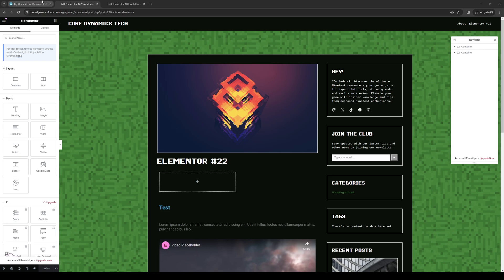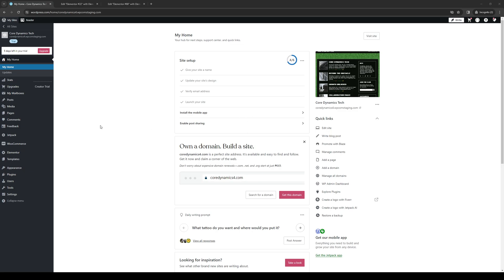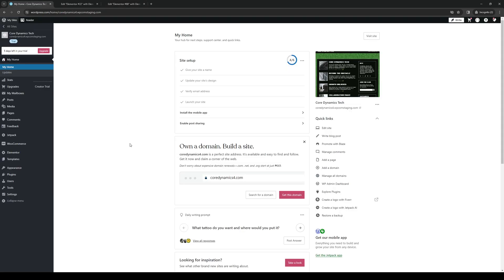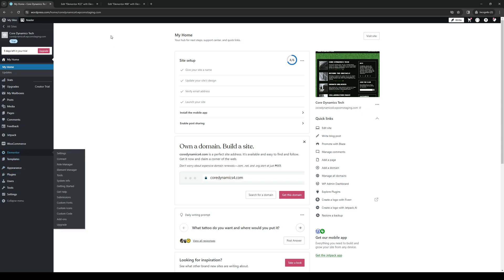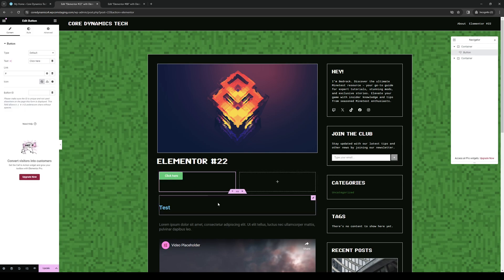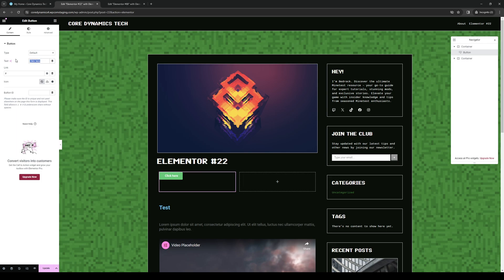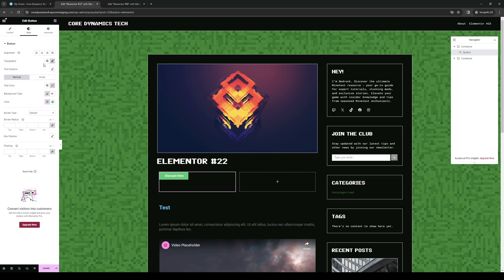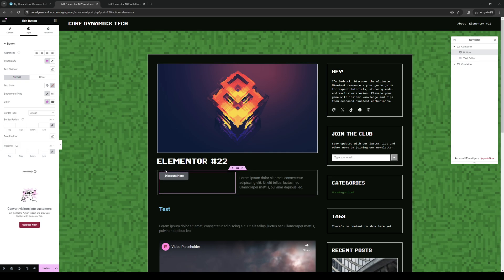How to Change Hyperlink Color in Elementor (Full 2024 Guide)